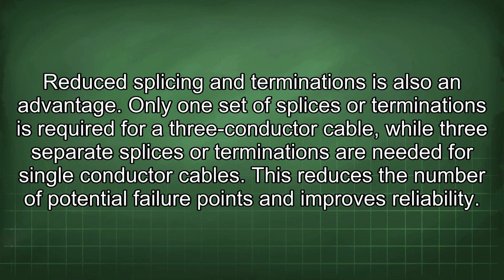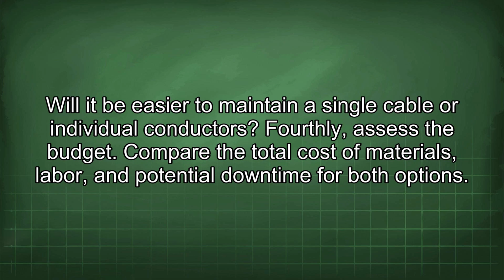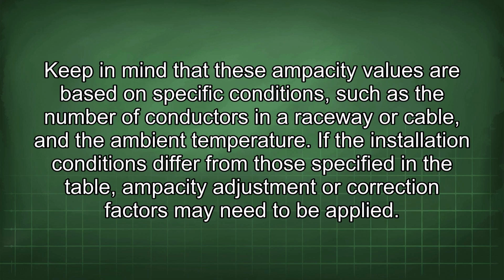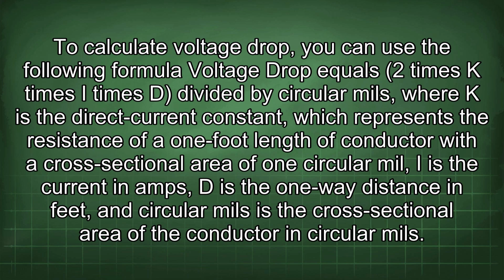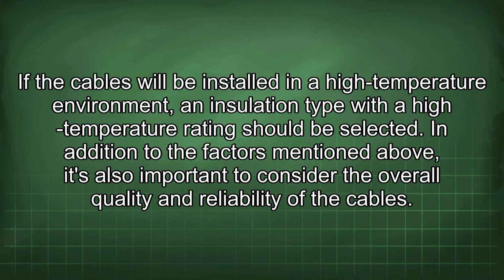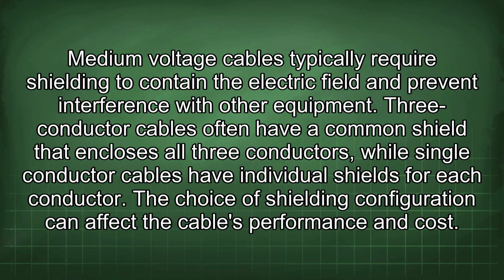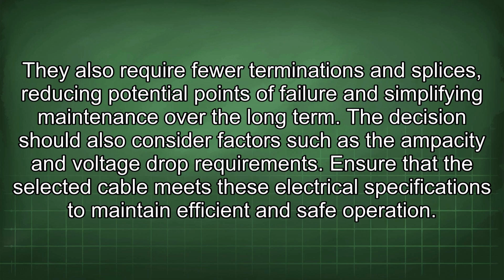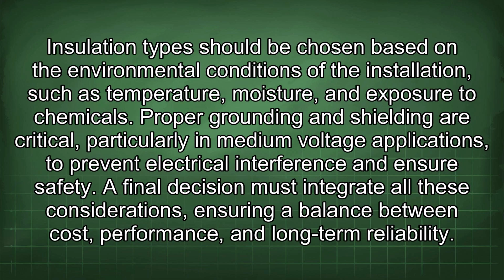Three Conductor vs Three Single Conductor Cable Advantages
Learn the advantages of using three conductor cable compared to three single conductor cables and vice versa. We will explore installation time, cost, flexibility, and fault isolation. Discover which option is best for your project.